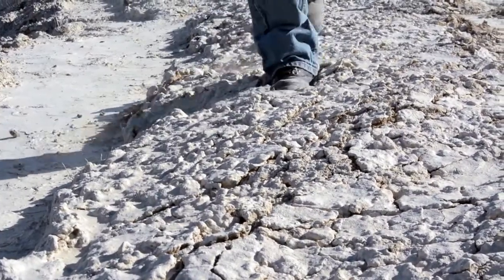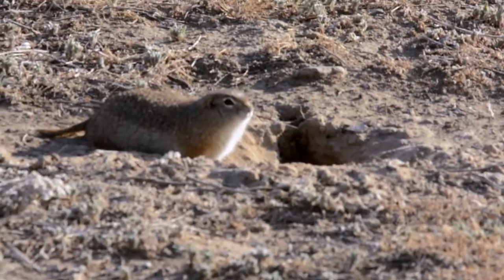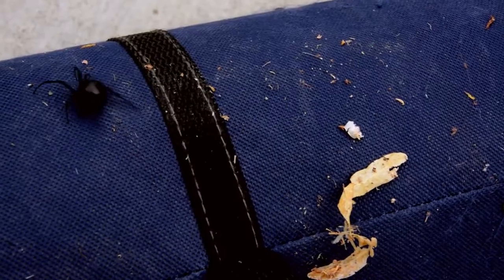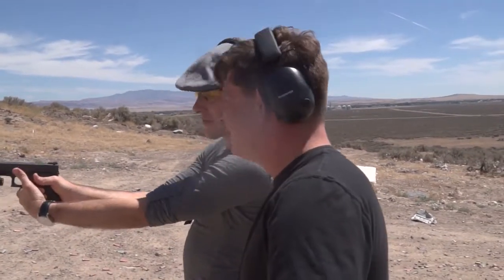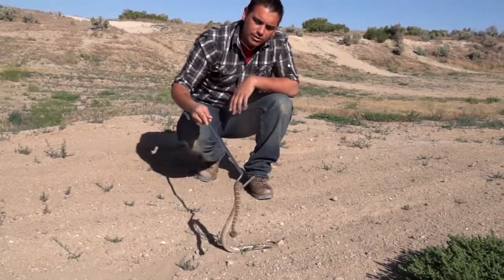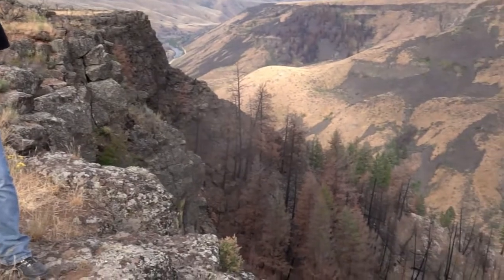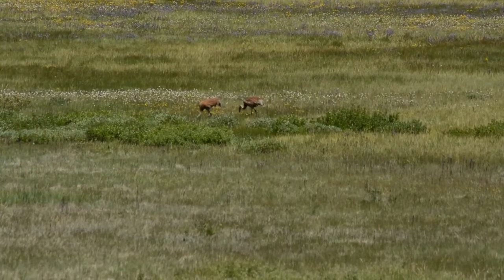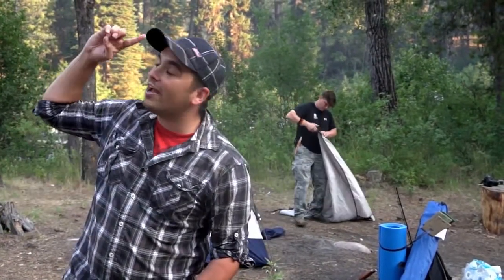Summer Fun in Idaho's Outdoors - Part 2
In terms of summer activities, some of what Idaho has to offer may come as a surprise to you.  Have a look at some of the things you can get out and experience, then get out of your dorm room or load up the family and go make the most of your time at Mountain Home Air Force Base.  Just remember to be safe while doing it.